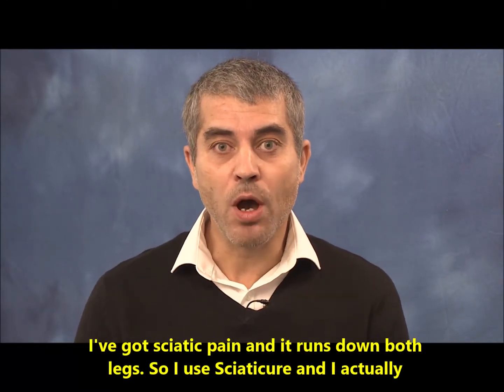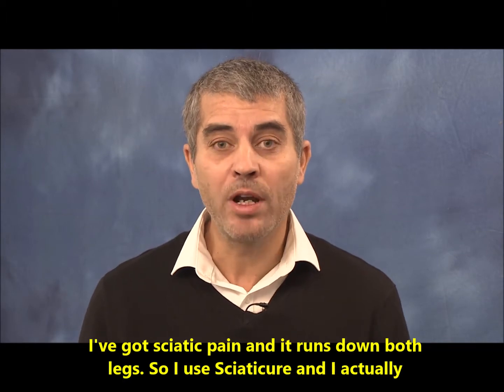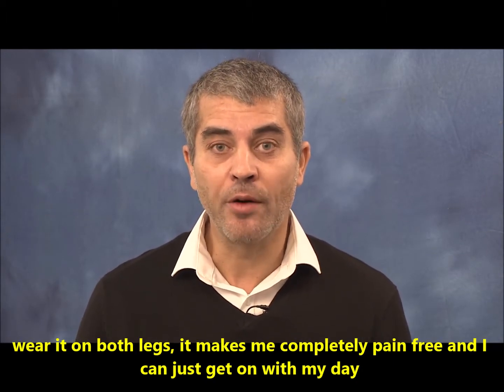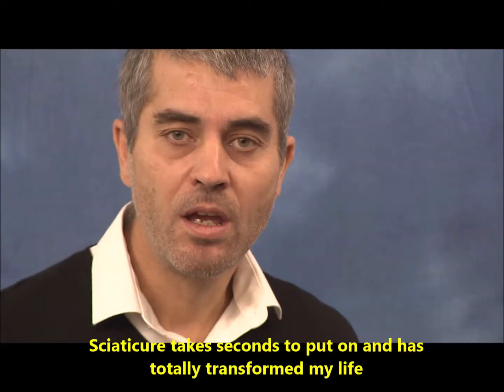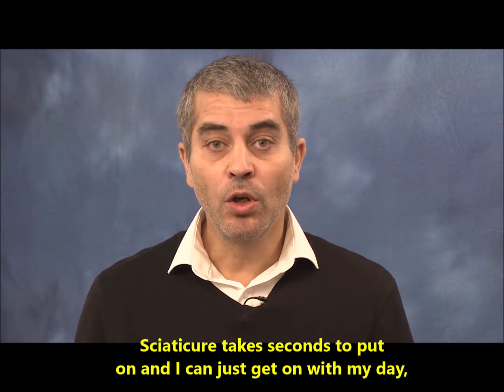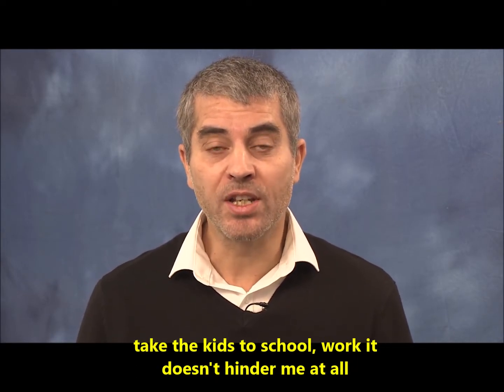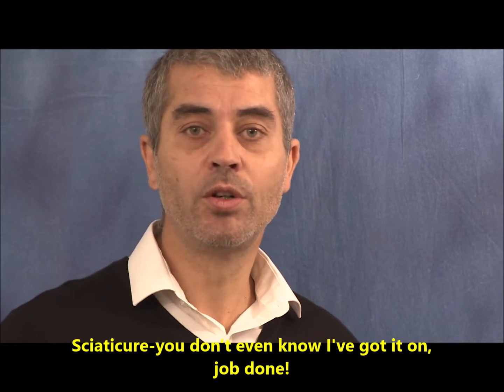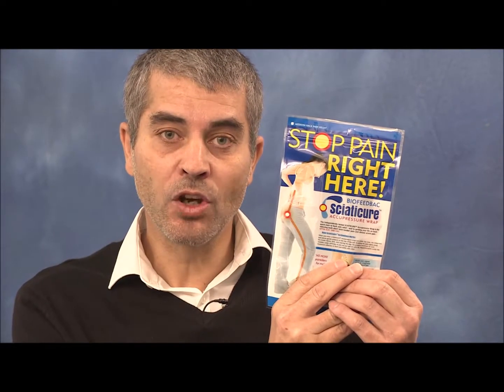biofeedbac sciaticure testimonial- stop sciatic pain fast at home